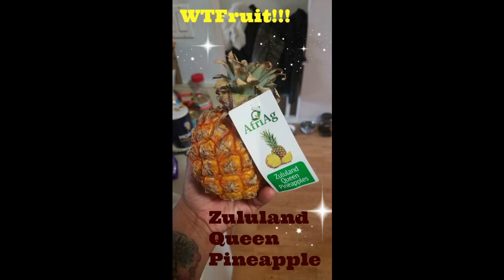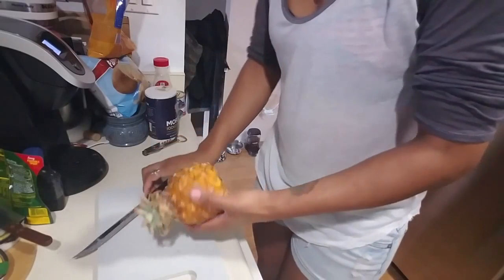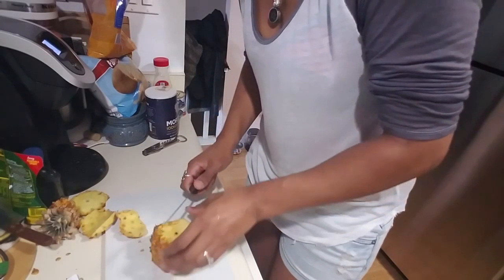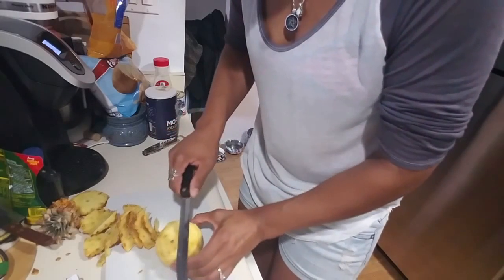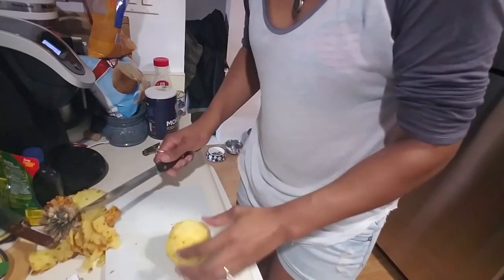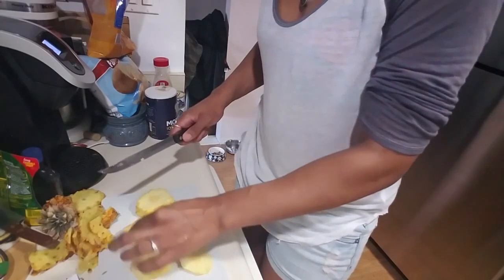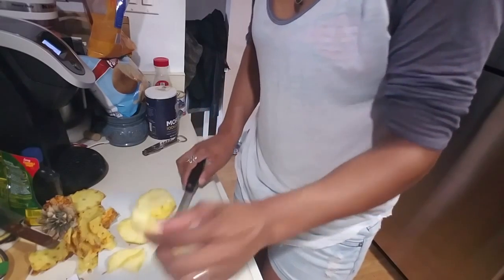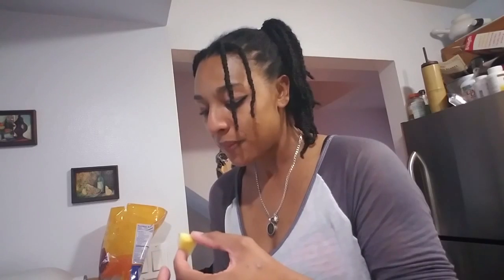WTFruit Wednesday EP1: Lululand Queen Pinapple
The first installment of WTFruit! A really Kewl treat and perfect for gift baskets and bento/lunch boxes!